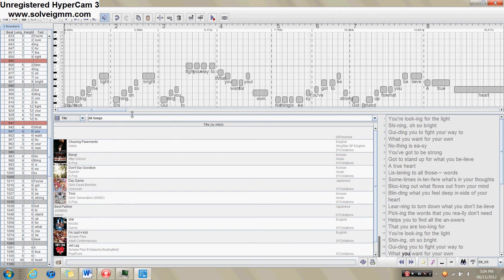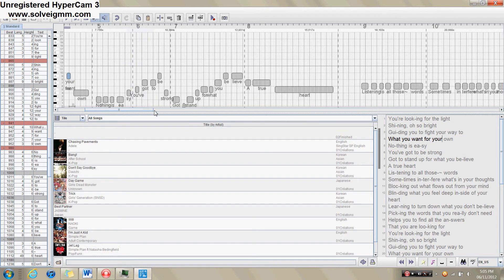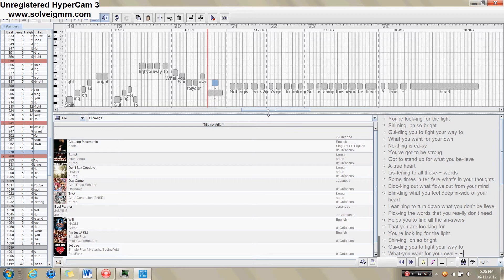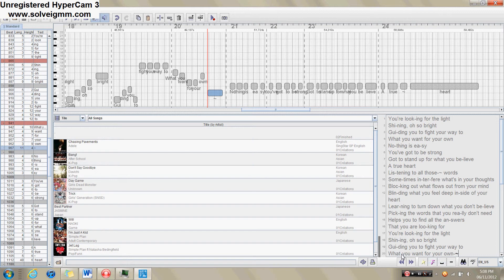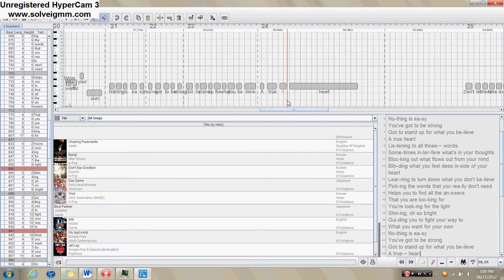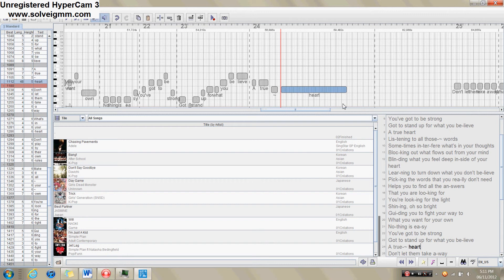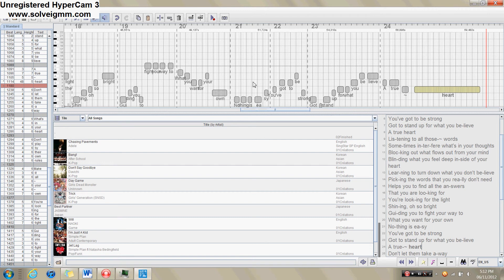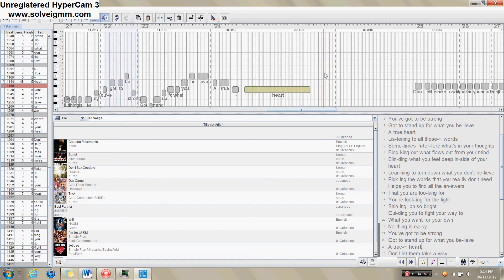Creating a song for Ultrastar without a MIDI file (using Yass) part 3 (4/7)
I run through some problems of copy/pasting such as note overlap and shifting everything. How to fix them and how to avoid them!

I know this tutorial has many parts but that's only because Youtube wouldn't allow anything over 15 minutes so I had to split some things up. ;)